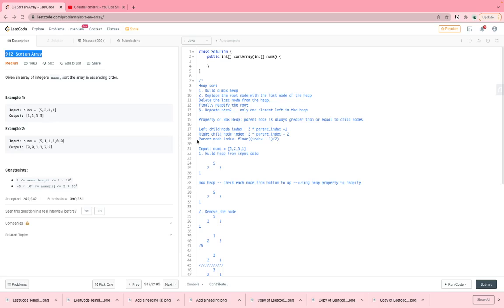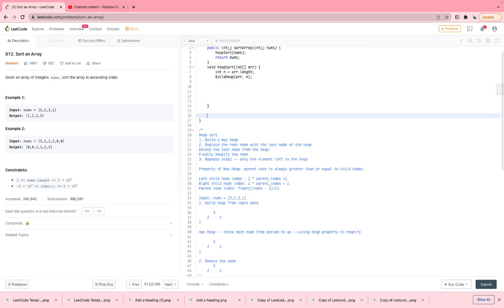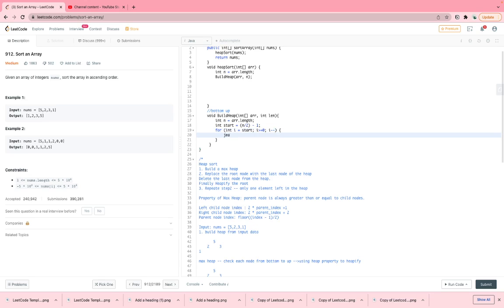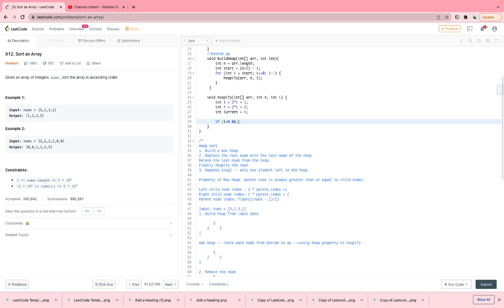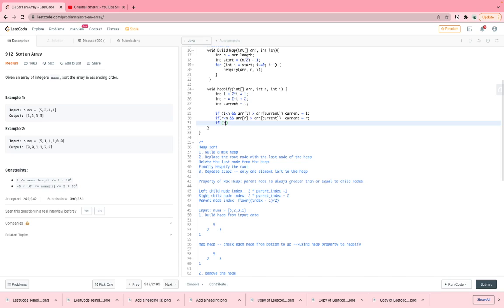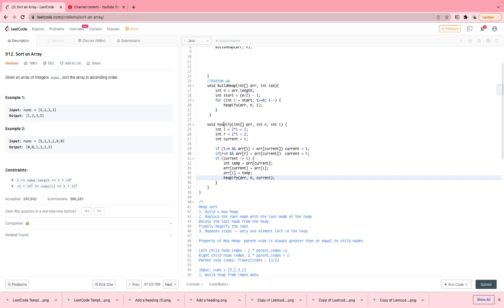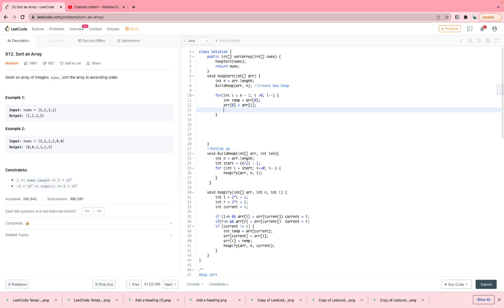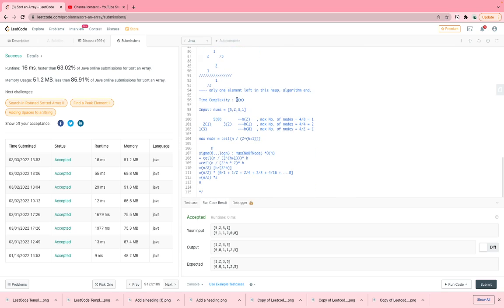LeetCode912.Sort an Array || WhiteBoard || FAANG Interview Questions-Heap Sort-Java Code Explanation